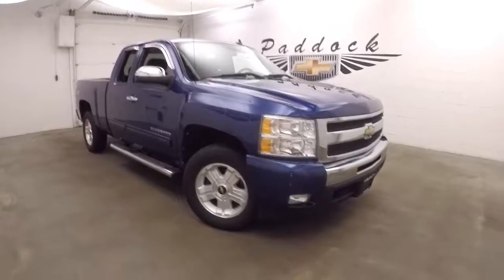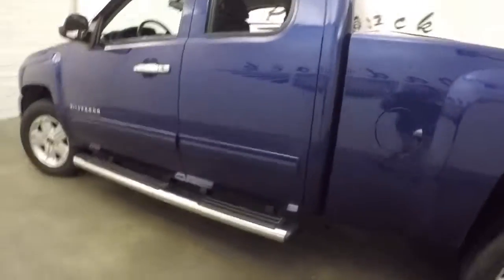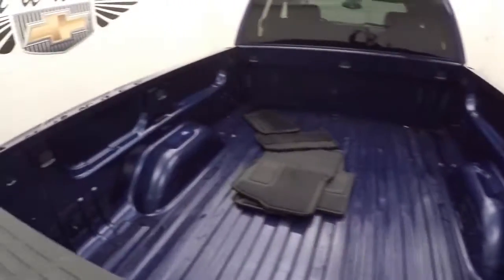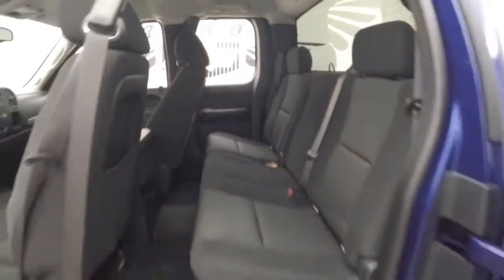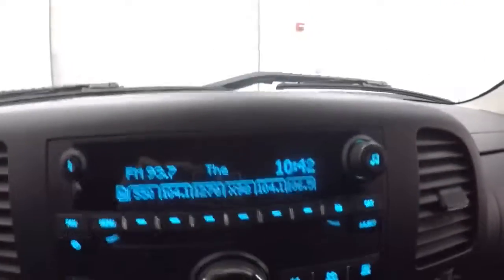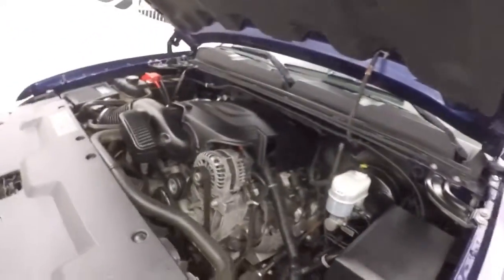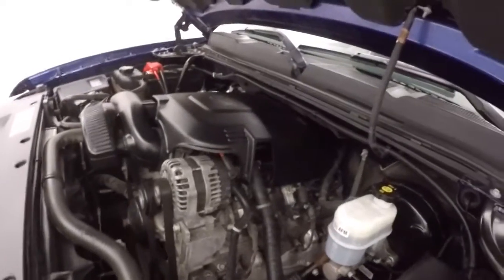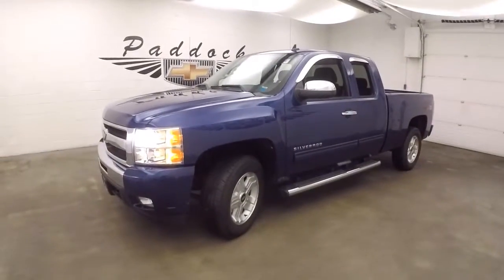L70770A Used Chevrolet Silverado